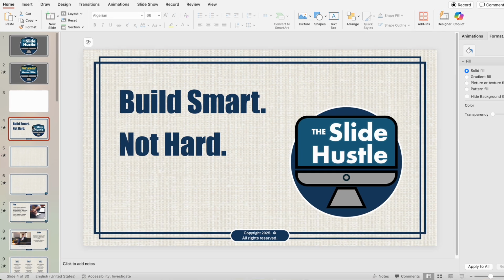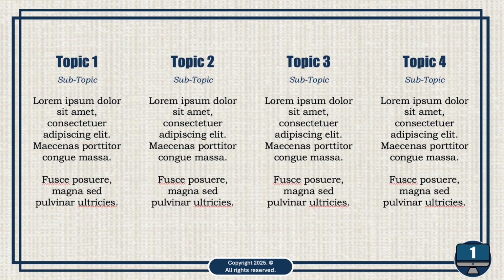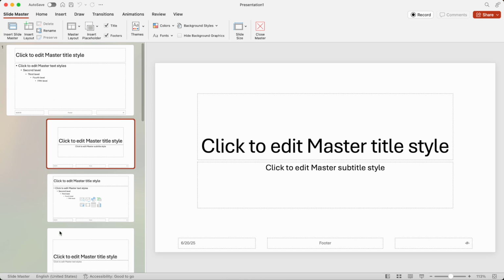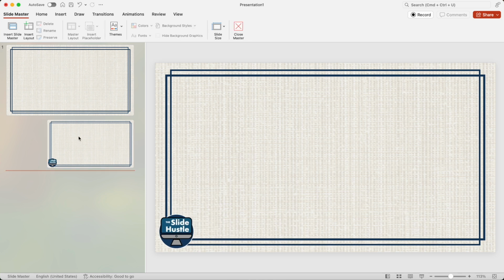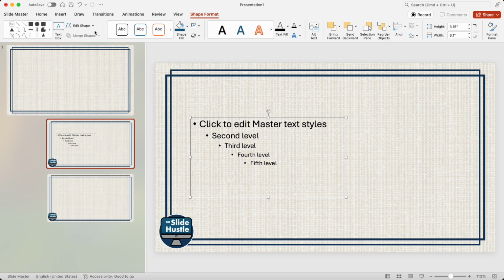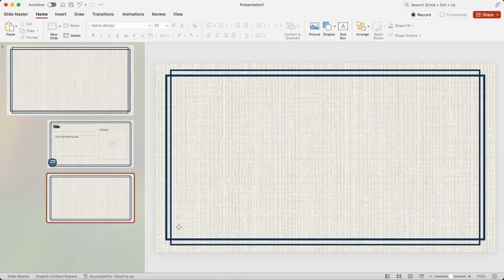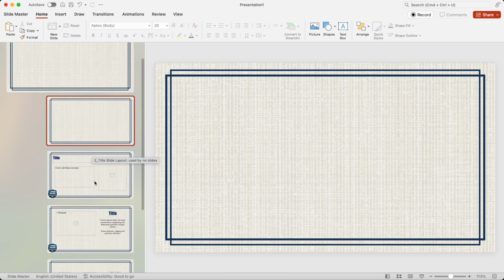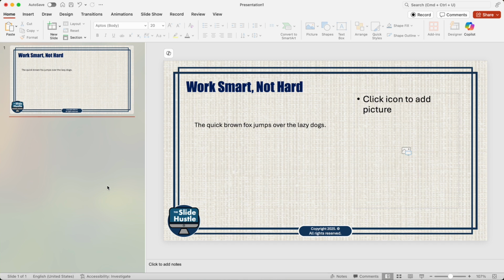The Magic of the Master Slide – Build Smart, Not Hard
Tired of fixing every slide one by one? Let me show you the PowerPoint trick that actually feels like magic.

In this video, I’ll walk you through the power of the Master Slide — how it works, why it matters, and how to use it to control the style of your entire deck from one place.

Whether you’re building client decks, internal presentations, or just trying to make something look polished without spending hours on formatting,  this is the feature you’ve been overlooking.

🎩 What You’ll Learn:
• What is the Master Slide?
• How to edit layouts without wrecking your deck
• Why it saves you time, protects your design, and keeps things consistent

💬 Drop a comment if this saved your sanity — or if you want to see more PowerPoint tricks.